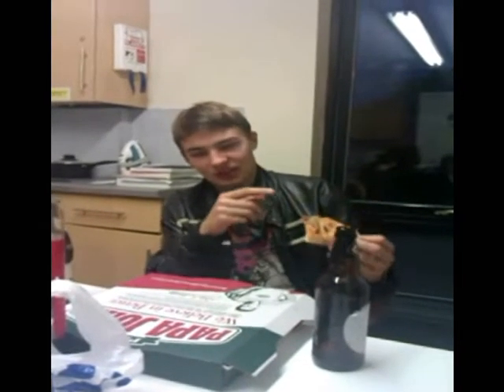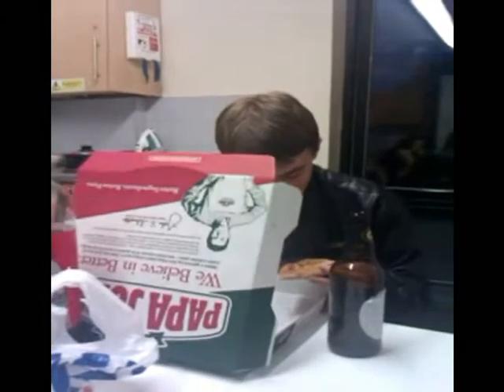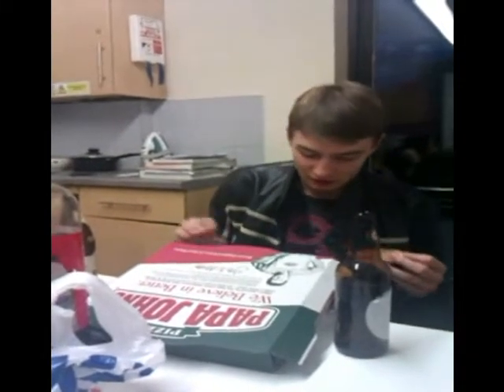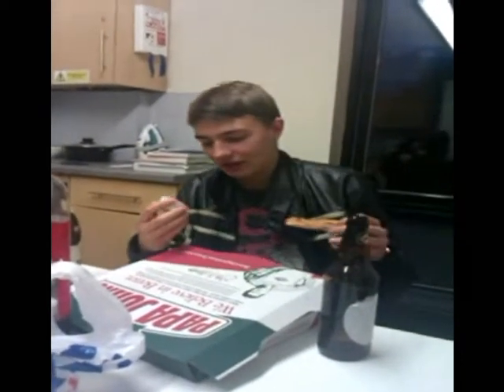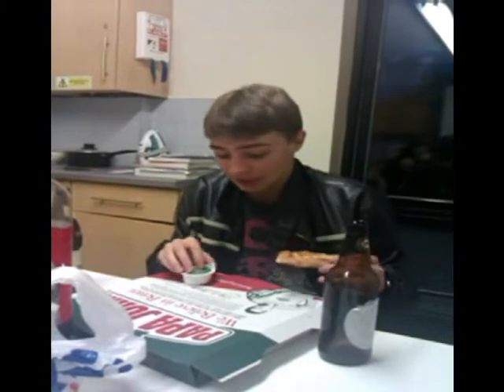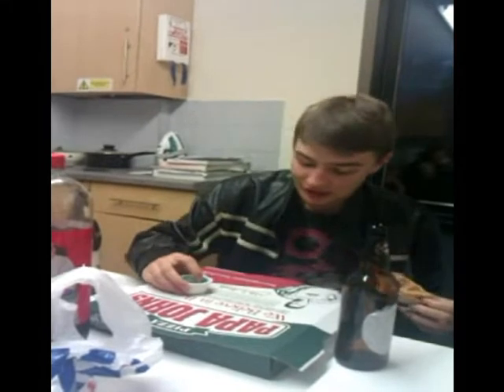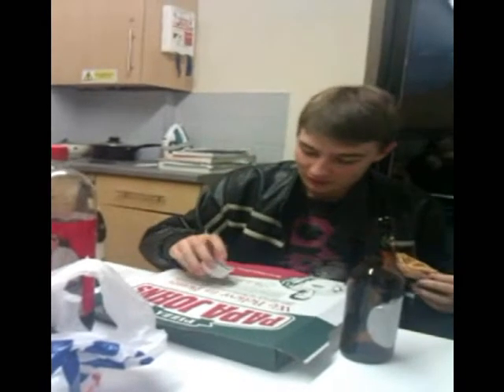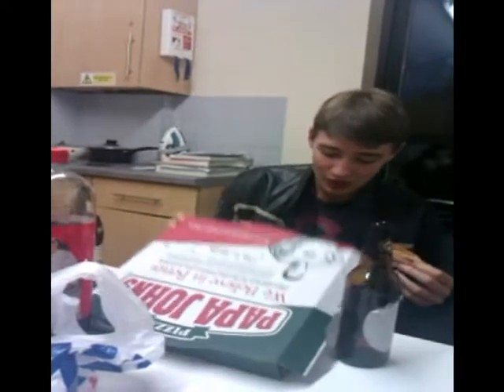Peter Radish's Papa John Rant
A posh student describes his pizza experience...

Comments welcome!